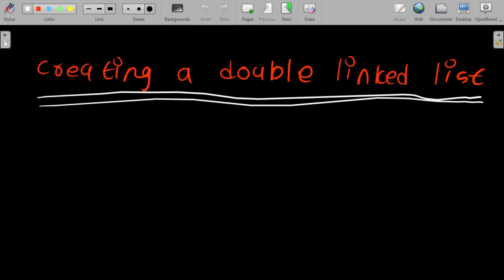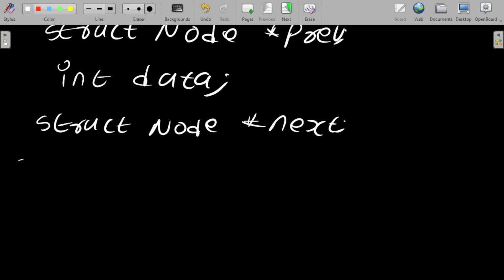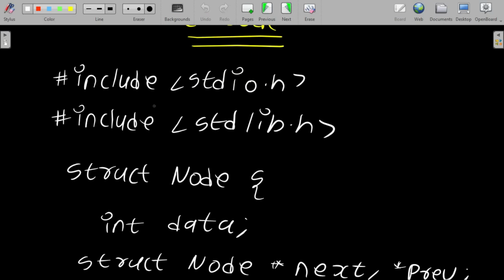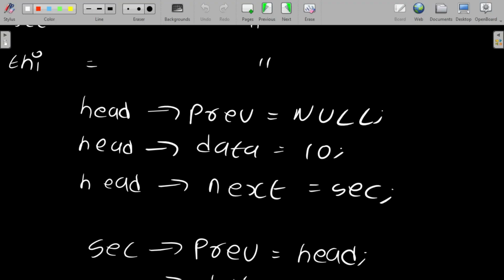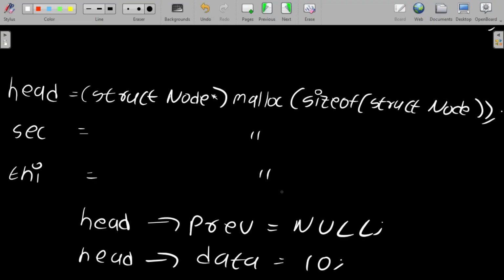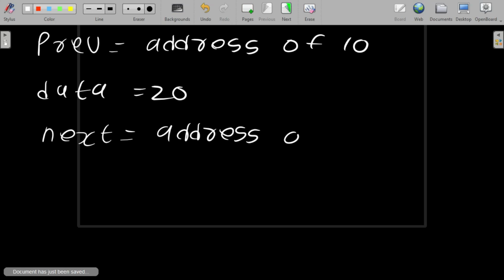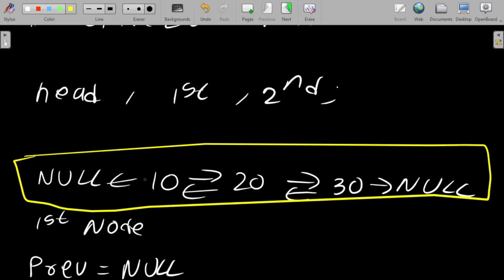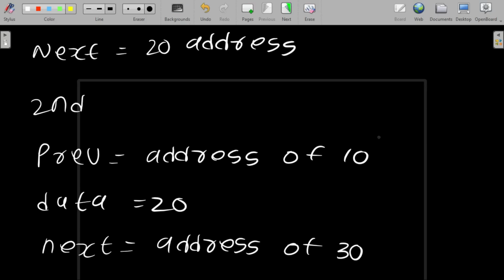Creating a Doubly Linked List in C | Step-by-Step C Program with Dry Run | Beginners Tutorial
🚀 Creating a Doubly Linked List in C | Step-by-Step Tutorial

In this video, we will create our first Doubly Linked List in C from scratch. If you watched the previous video on the introduction to Doubly Linked Lists, this lesson will help you understand how to write the actual C program.

Everything is explained using easy words, simple diagrams, and a complete dry run.

📚 Topics Covered

✅ Creating a Doubly Linked List Node

✅ Using malloc() to Allocate Memory

✅ Creating Three Nodes

✅ Connecting Previous and Next Pointers

✅ Dry Run

✅ Memory Representation

✅ Interview Questions

🎓 Beginners

🎓 BTech Students

🎓 Engineering Students

🎓 GATE Aspirants

🎓 Placement Preparation

⏰ Chapters

 Introduction

 Node Structure

 Creating Nodes

 Connecting Nodes

 Dry Run

 Quick Revision

🔥 Upcoming Videos

📌 Traversal in Doubly Linked List

📌 Deletion Operations

📌 Interview Questions

💡 After this video, you will be able to:

✔ Create a Doubly Linked List

✔ Connect previous and next pointers correctly

✔ Understand how nodes are linked

✔ Write your own basic Doubly Linked List program